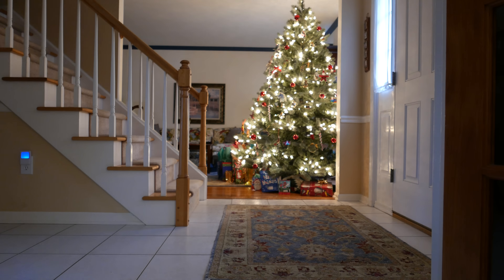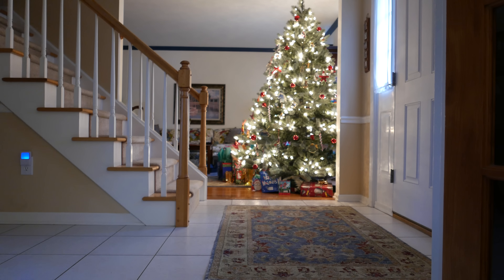Lumix LX-100 Low light test 4k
20 seconds of low light 4k footage from a Panasonic Lumix LX-100.  This thing ate up 258Mb for this short little clip.  Hey, they're only bits and bytes.  Posted December 25, 2014.  Yeah an Xmas present.